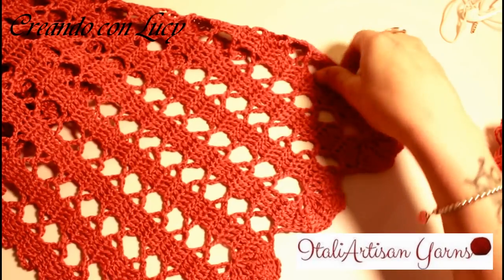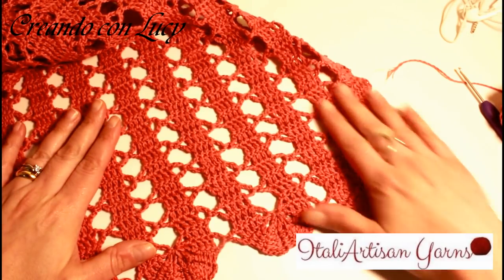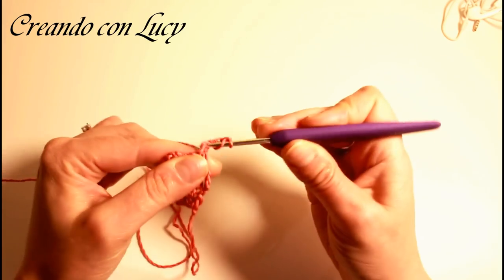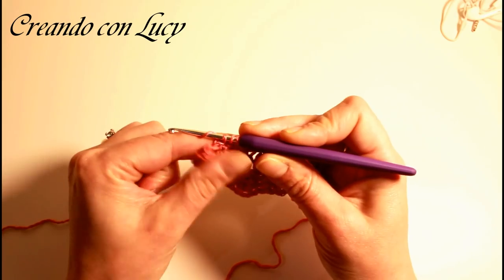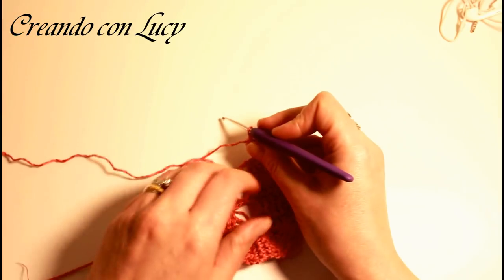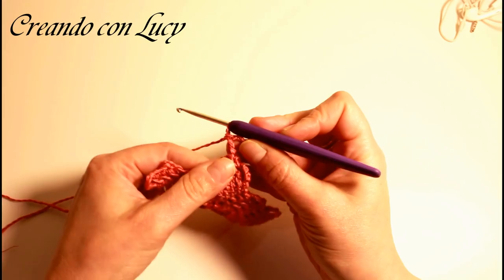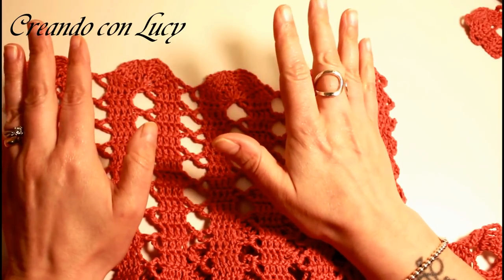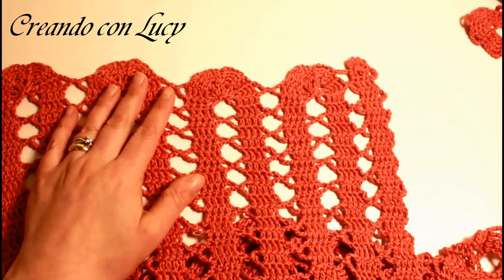facile e veloce stola in pizzo di Bruges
Ciao daLucy, oggi vorrei presentarvi un progetto facile veloce e di sicuro effetto,la mia stola realizzata in pizzo di Bruge,
Per realizzarla ho utilizzato un filato pregiato :natural garden di Ice yarns ,di seguito vi lascerò il link diretto ed anche il link allo shopo ItaliArtisan
Spero vi sia piacuto il mio nuovo progetto come lo è piaciuto a me.

Lista dei materiali

270g di filato x800m circa
uncinetto n3
forbici
ago tira fettuccia

Punti impiegati
catenella
maglia alta

Misure della stola
170cm lunghezza
30cm larghezza

PER GLI ACQUISTI AL SINGOLO GOMITOLO POTETE ANCHE TROVARE LA MERCERIA iTALIARTISAN

Spero vi sia piaciuto il progetto grazie sempre per l'affetto che mi dimostrate .baci Lucy